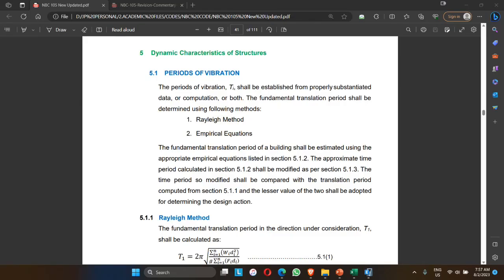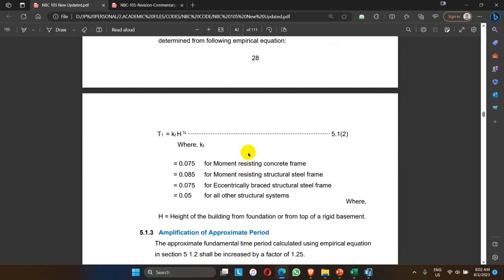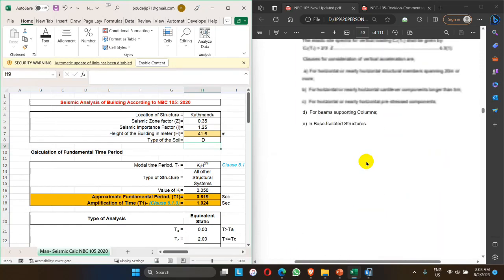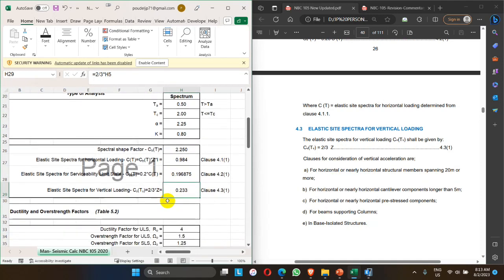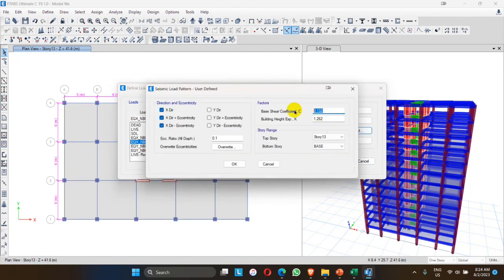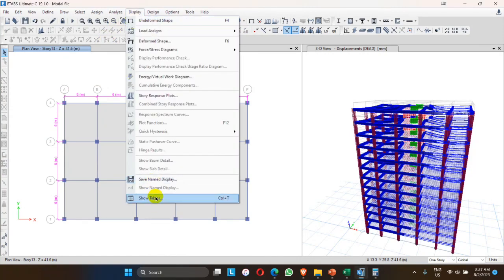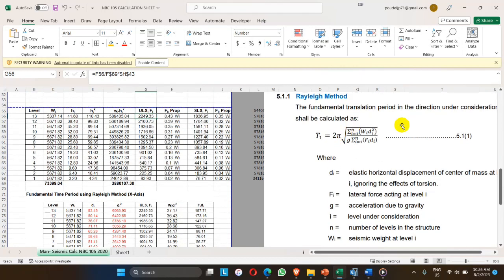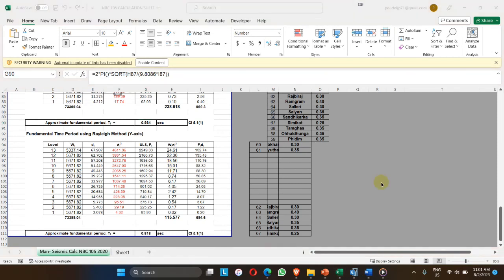Modal Period Evaluation and Comparison for RCC Buildings- ETABS and Manual Calculation.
This video explains about the procedure for modal time period calculation as prescribed in the NBC 105:2020 and comparison with ETABS software. Rayleigh method is widely used method for the evaluation of modal time as it considers the dynamics properties of the structures.

For more videos, please go through these links

4) How to define Fiber Hinges for Columns in PERFORM 3D: htstps://youtu.be/stptZQc4w1A